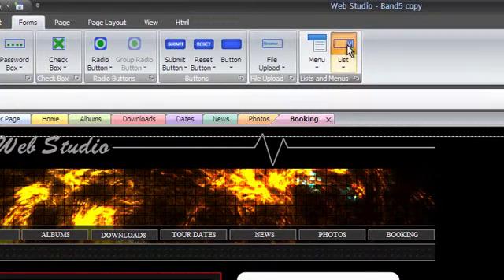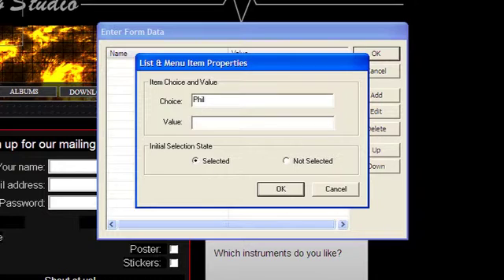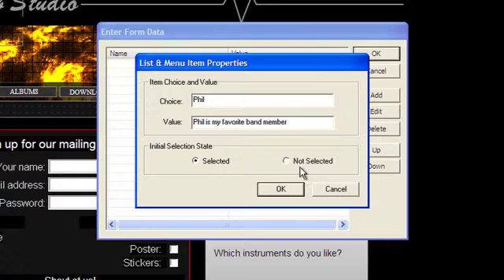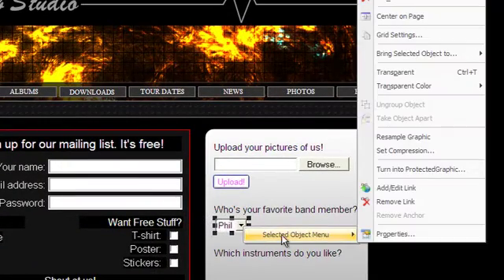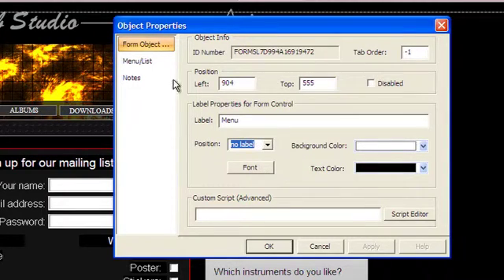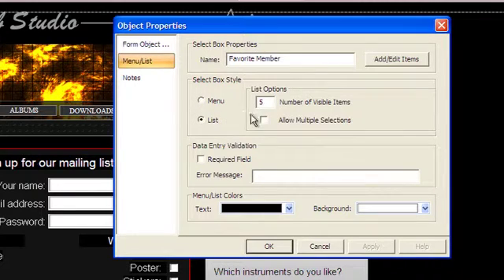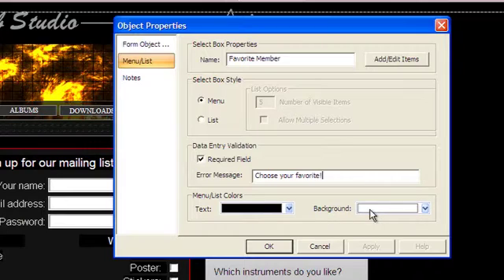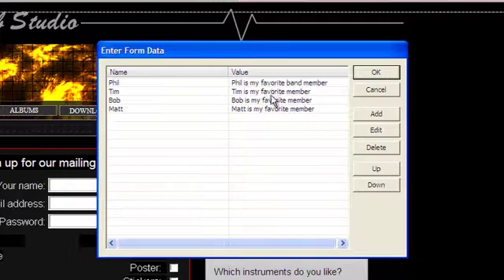WebstudioTV: Forms Tab - Lists and Menus Group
The Lists and Menus group will allow you to create a form item that contains a list of items, and display them either as a menu or a list. Your users will be able to choose from these items on your site, and the appropriate choice will be included in the email that the form will send you.